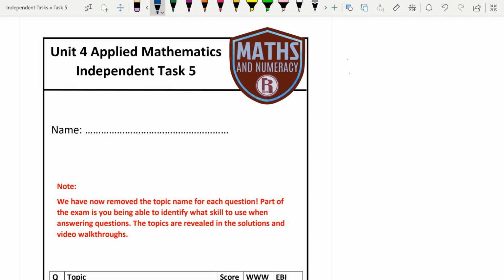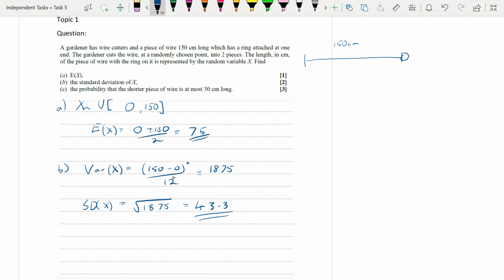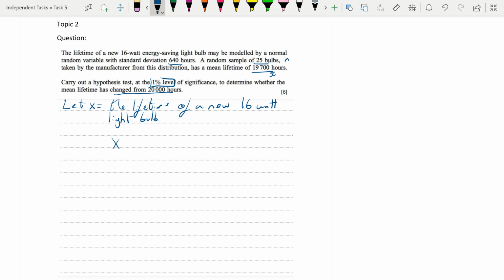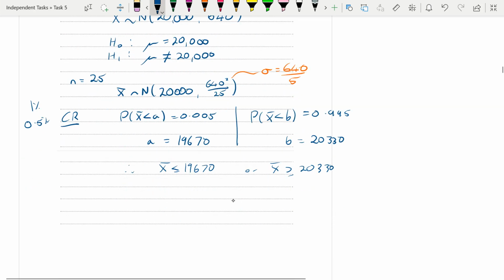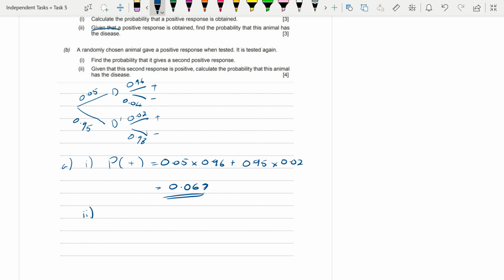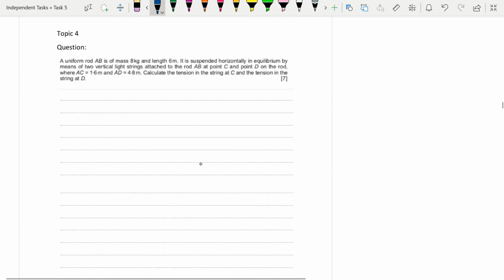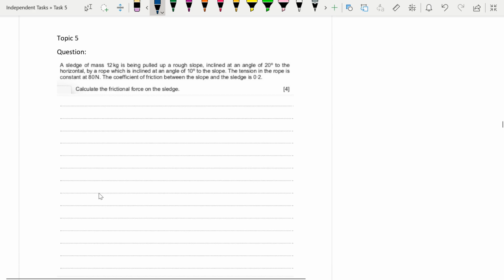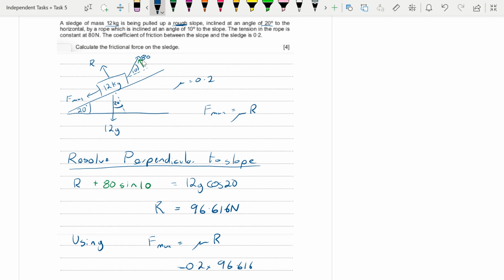Unit 4 Task 5 - Walkthrough